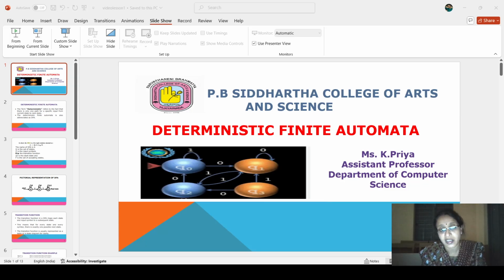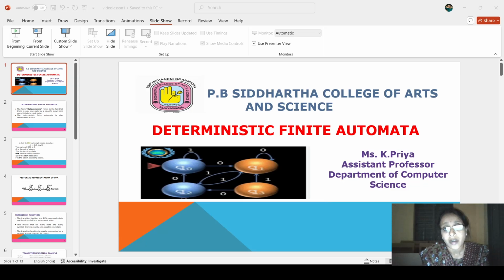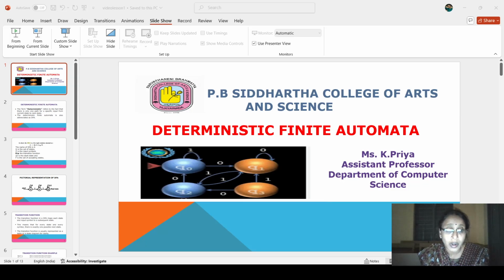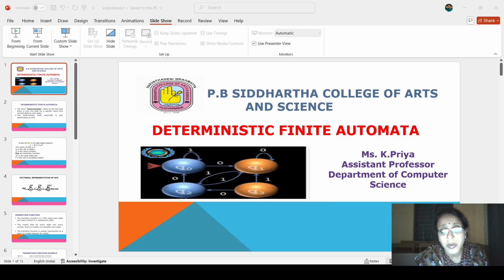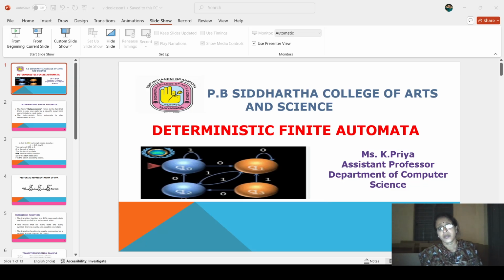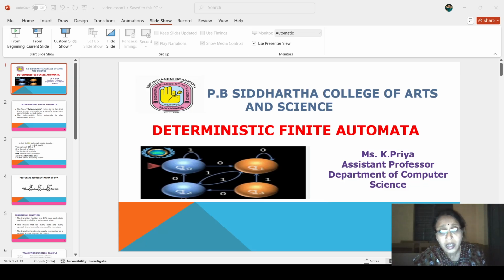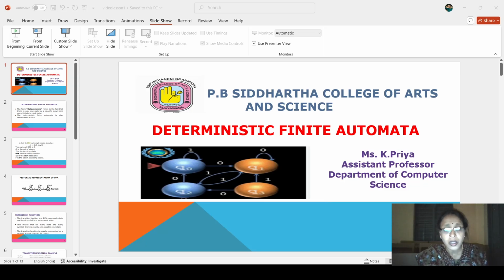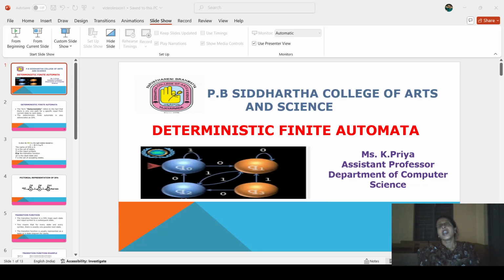Deterministic Finite Automata BY k.PRIYA MAM